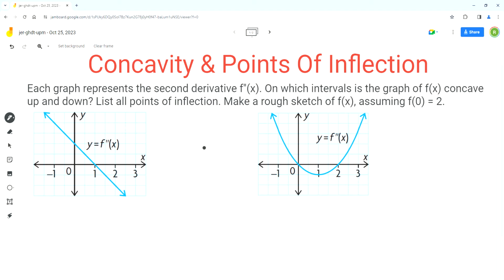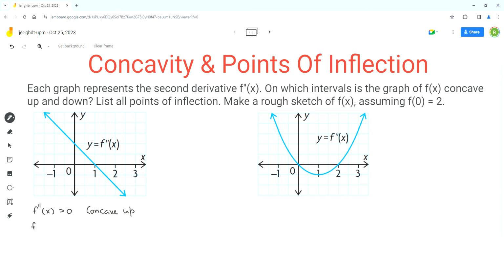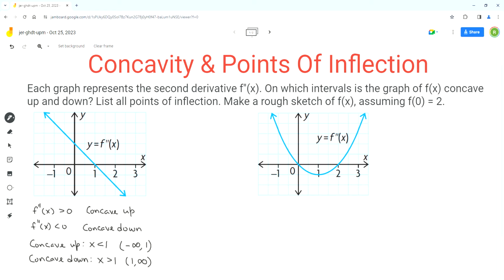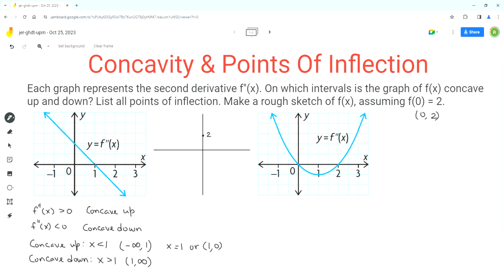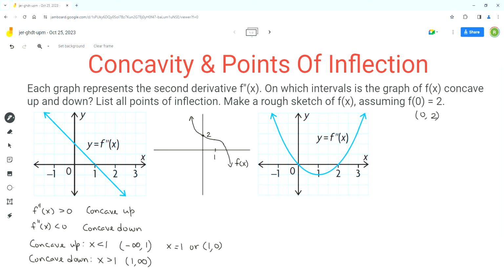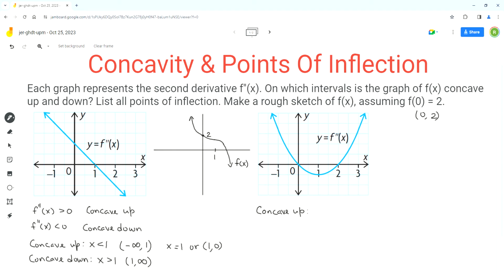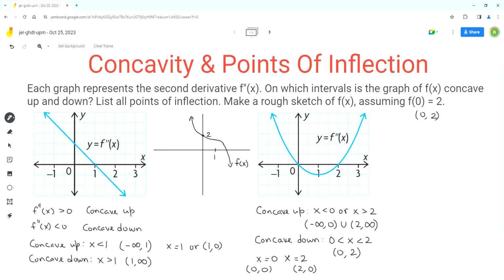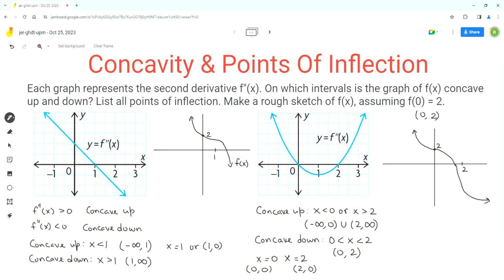CONCAVITY & POINTS OF INFLECTION: Concave Up/Down Interval, Inflection Point, Graph f(x) From f''(x)